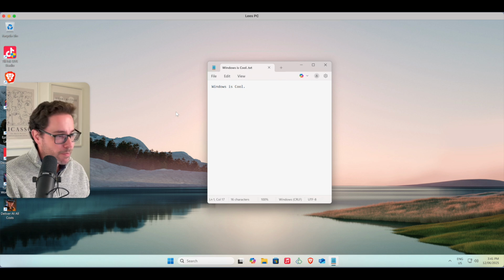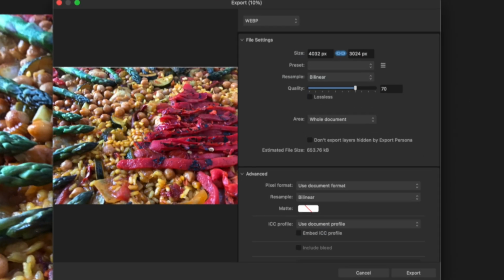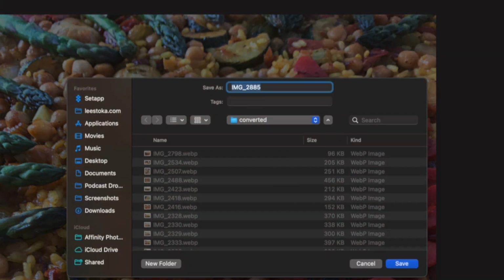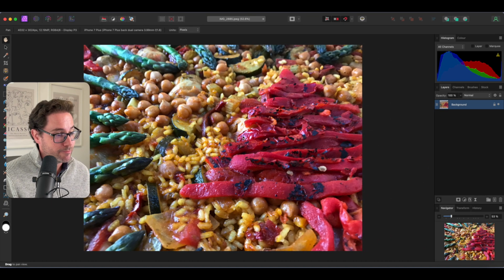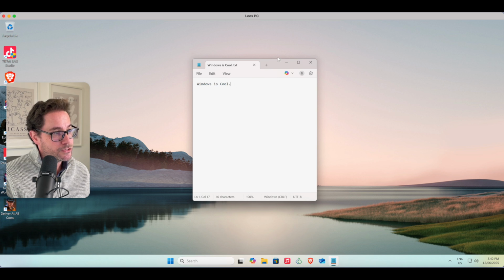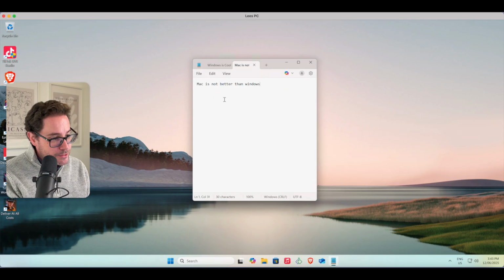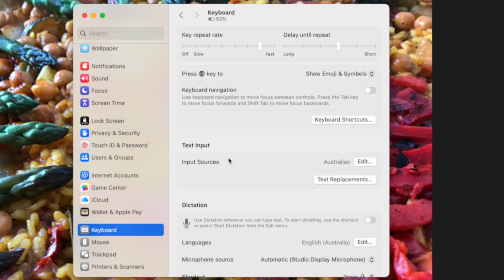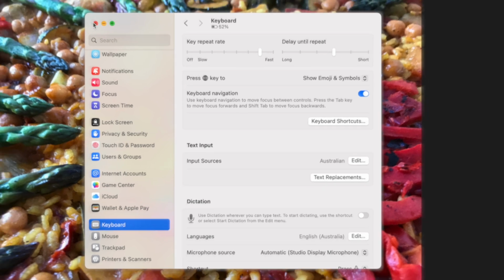Make Your Mac Keyboard Work Like Windows | Enable PC Shortcuts on macOS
Switching from PC to Mac? Missing your familiar Windows keyboard shortcuts? In this tutorial, I'll show you exactly how to configure your Mac's keyboard settings to work just like Windows, making your transition seamless and boosting your productivity.